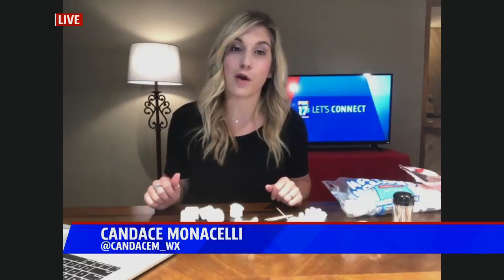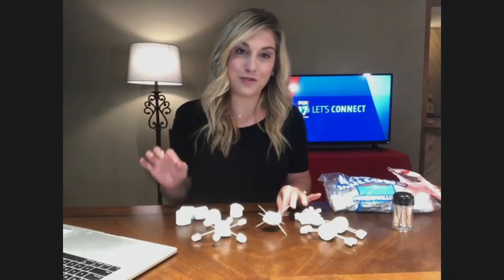weather experiment snowflake